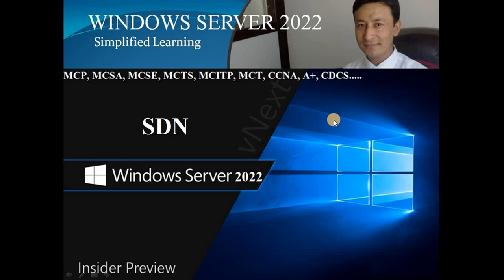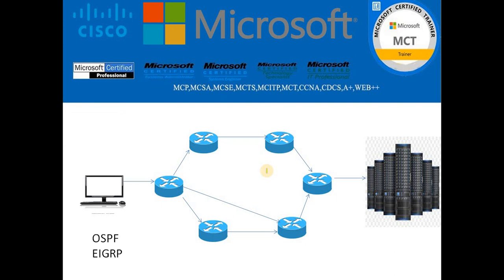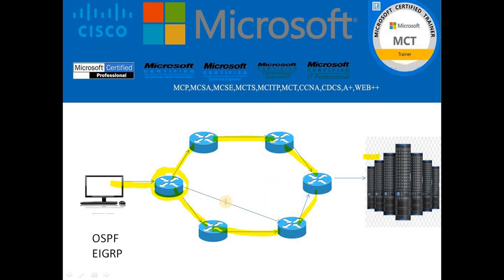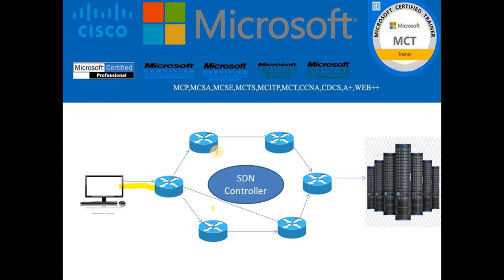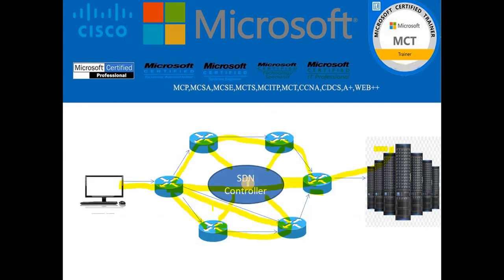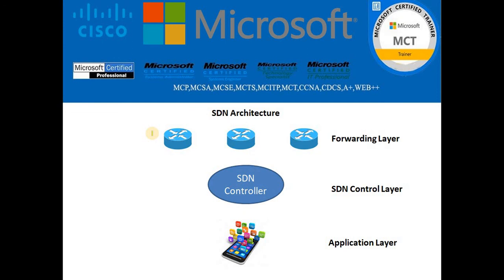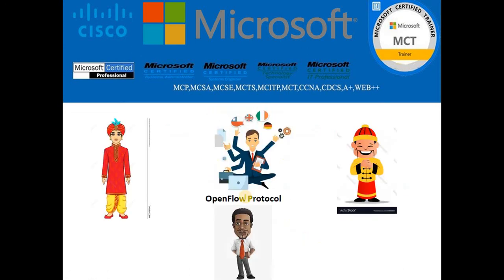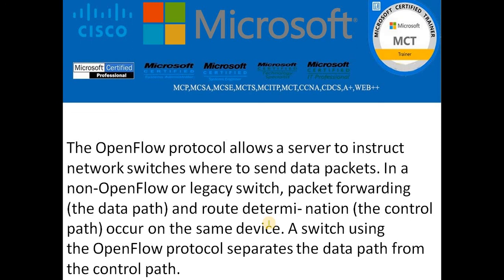24-Software Defined Networking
Tour to SDN